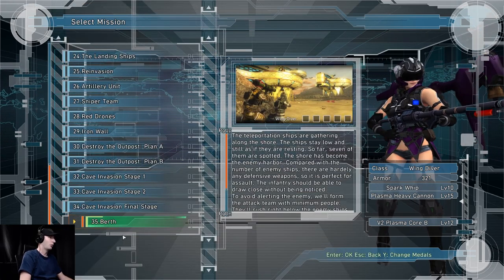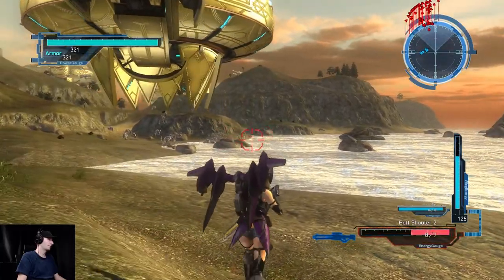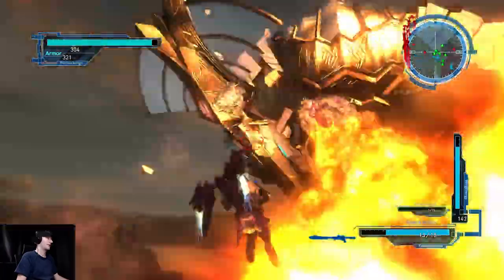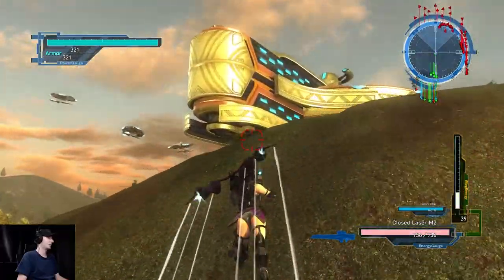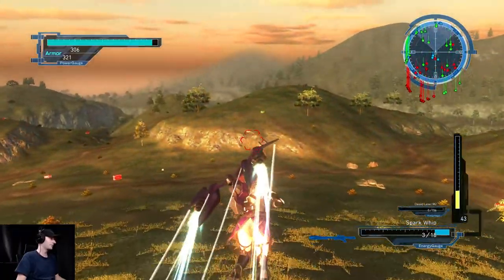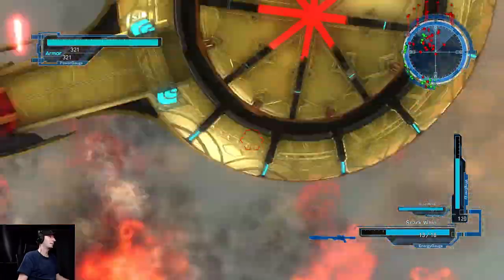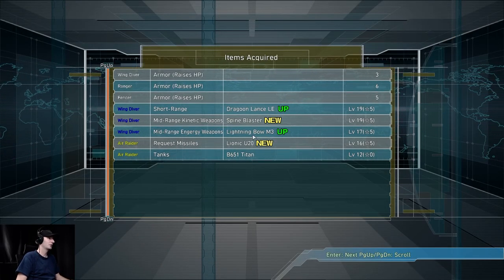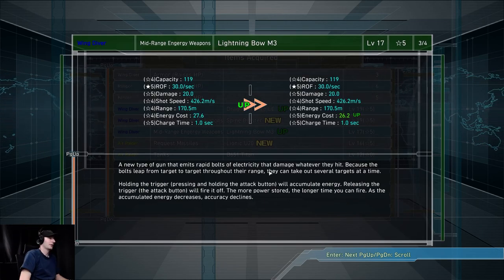Earth Defense Force 5 PC #34 (Mission 35 – Berth - Hard)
A group of dropships has landed on the beach so it’s our job to get in and destroy them all.